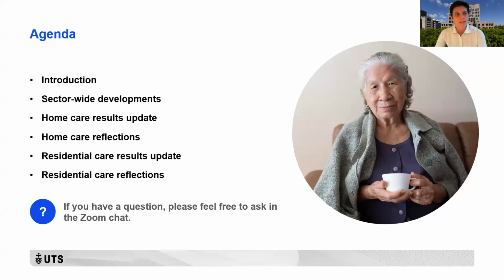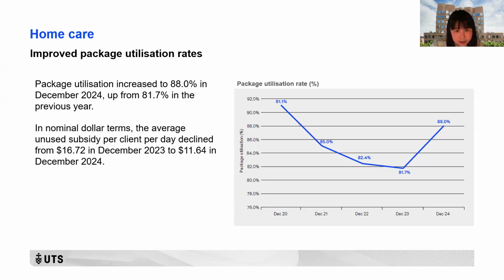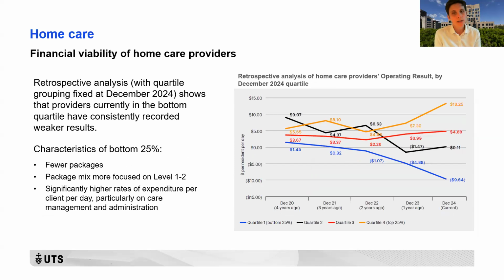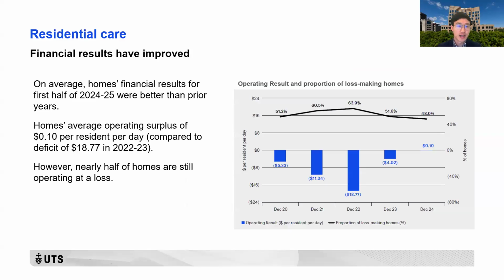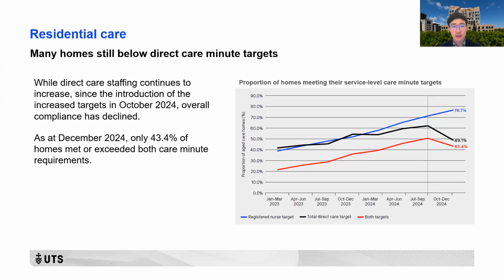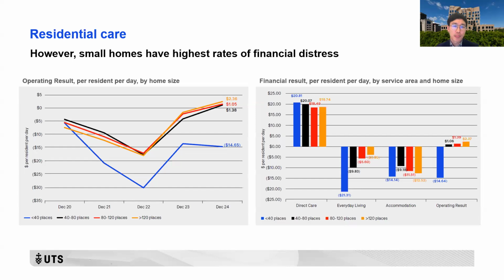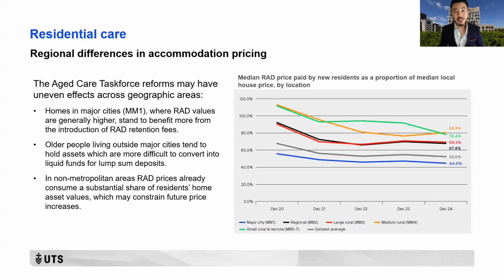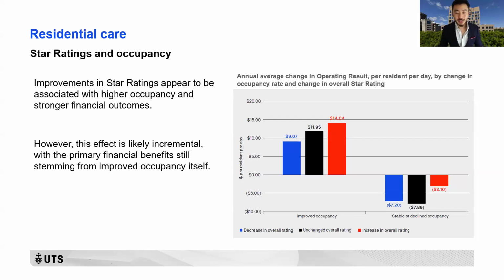UTS Ageing Research Collaborative Webinar 25 June 2025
UTS Ageing Research Collaborative Webinar held on 25th of June 2025, discussing the 2024-25 Mid-Year Sector Report